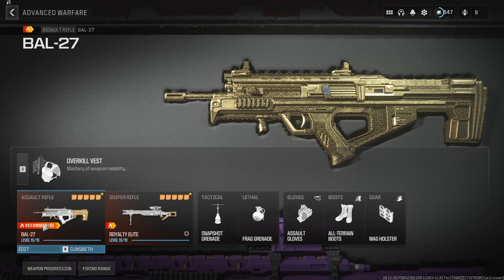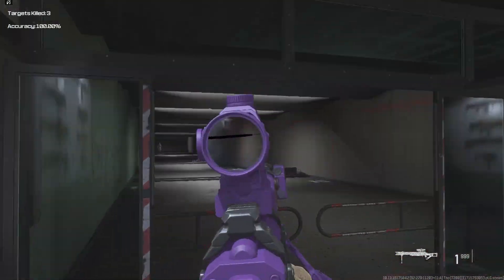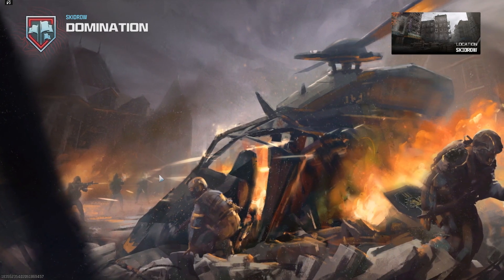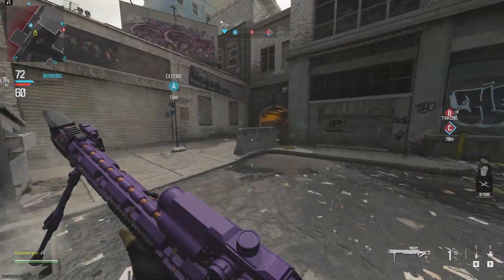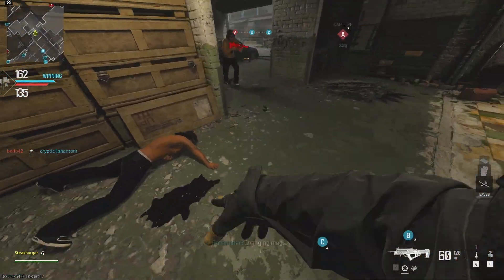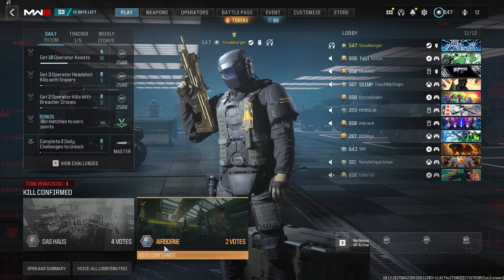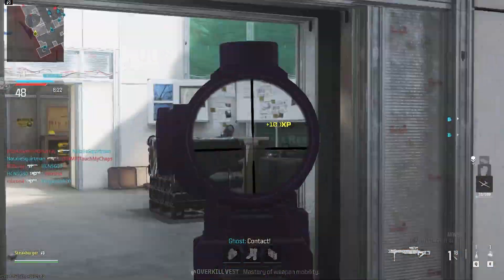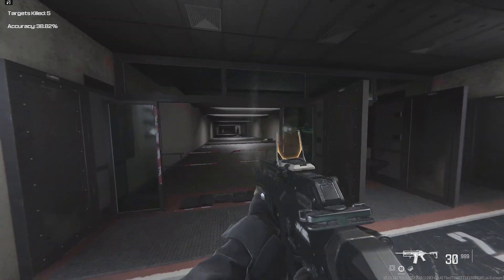Playing Advanced Warfare in MW3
Today we will be "playing advanced warfare in mw3" by jumping around like a lunatic pretending to have an exo suit while using advanced warfare weapons